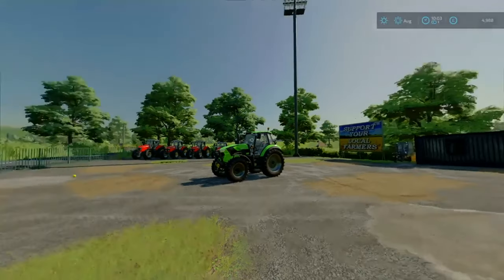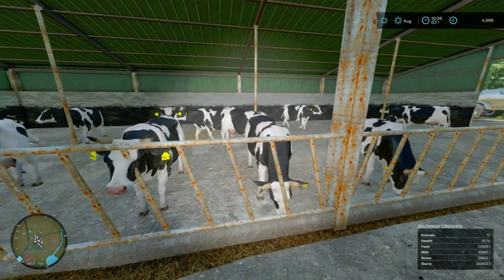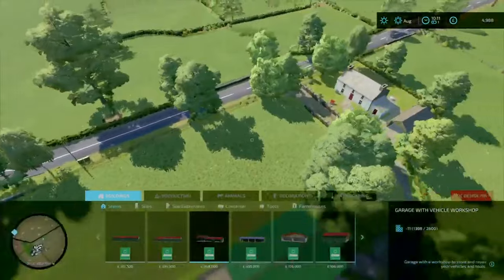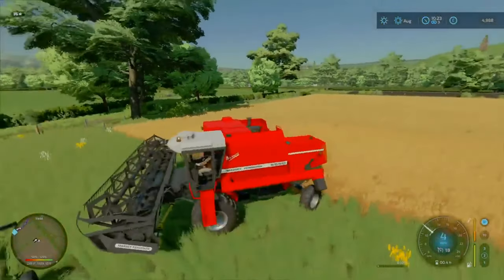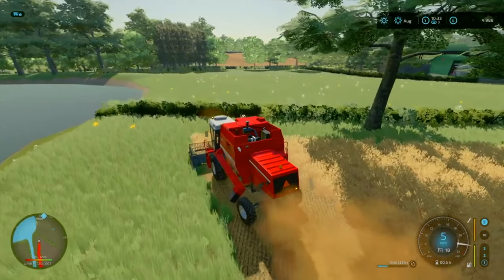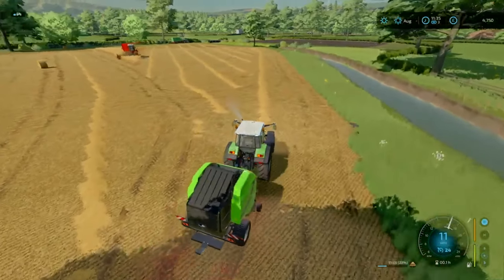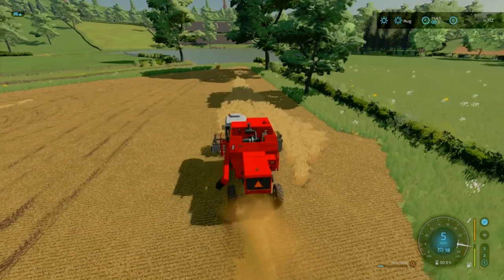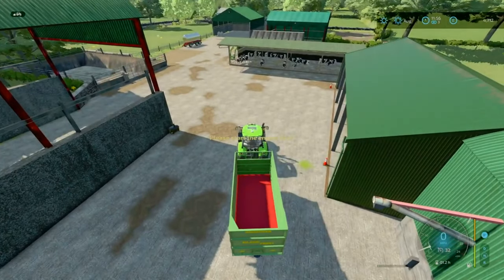Taking over a Deutz-Fahr Dairy Farm | BallySpring Dairy Farm | Farming Simulator 22 #1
Welcome to BallySpring. We are taking over a Deutz Fahr dairy farm. Place was not profitable for the last owners but can we make a difference here? Hard work ahead for us and the farm